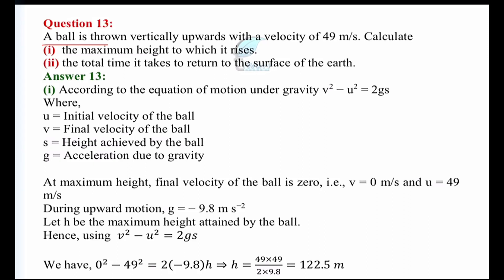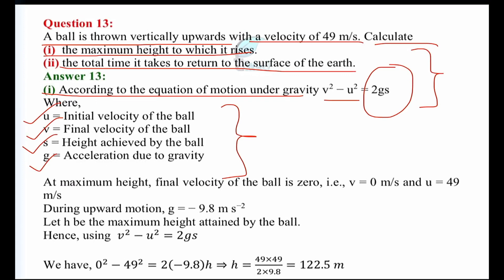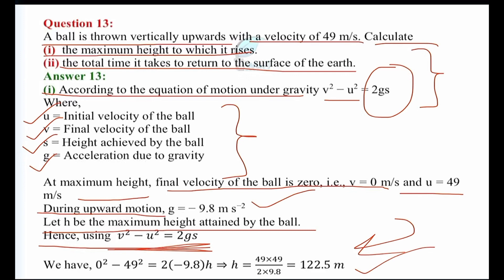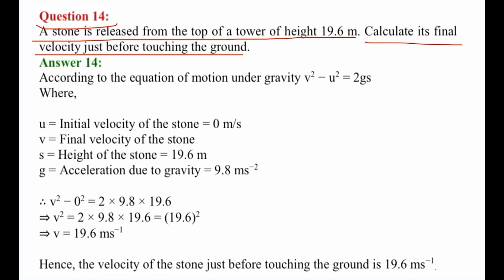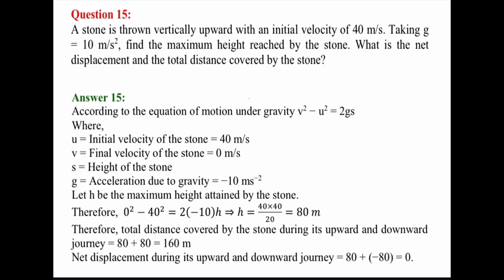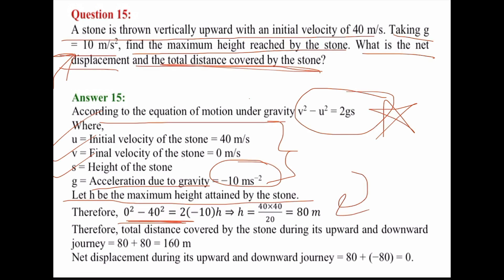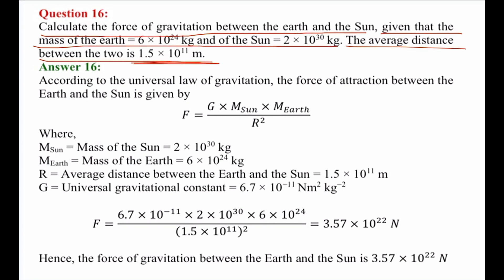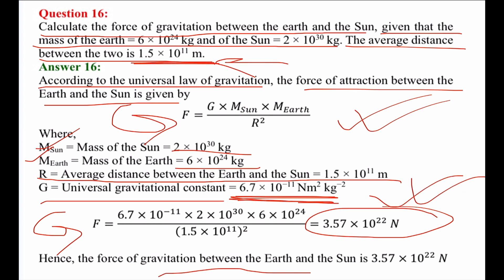NCERT Solutions Class 9 Science Chapter 10: Gravitation